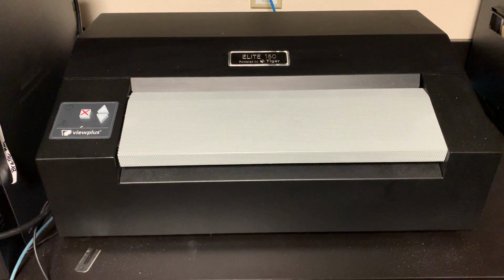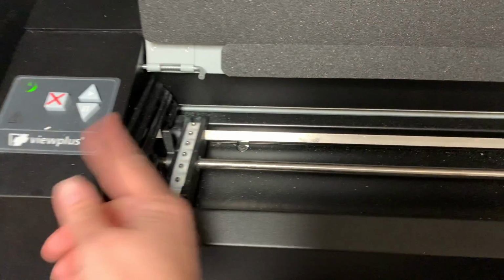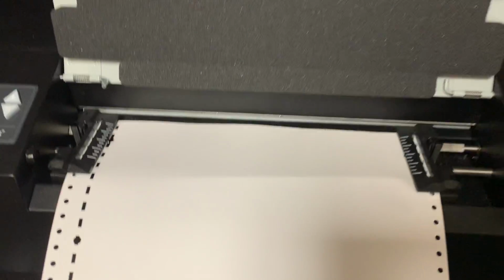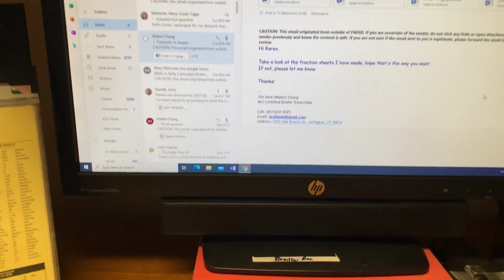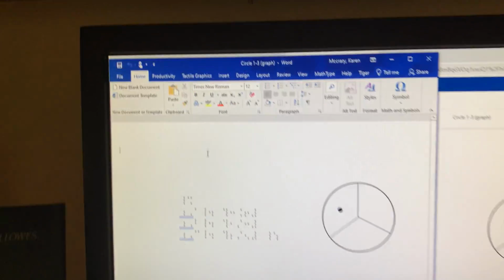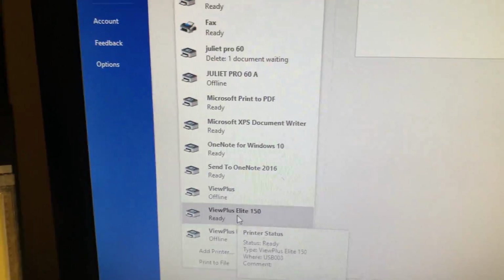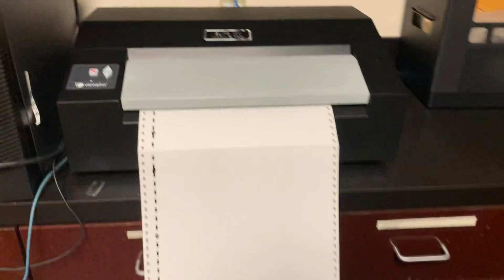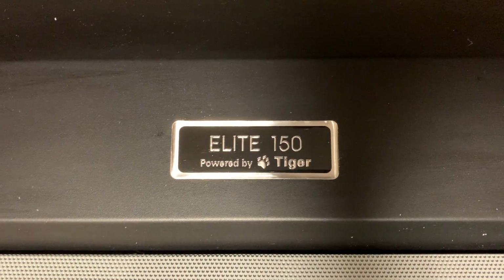Tiger Elite 150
Intro into using Tiger Elite 150